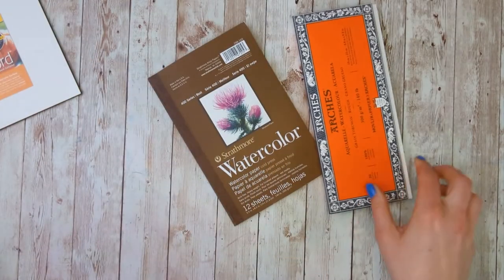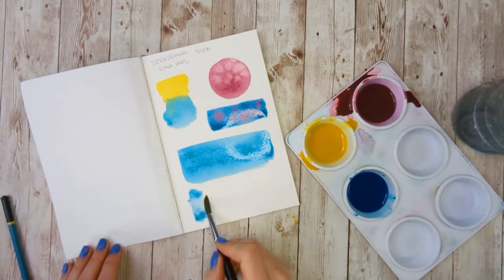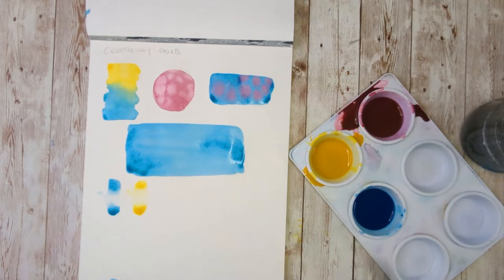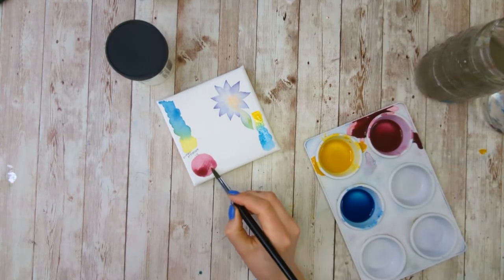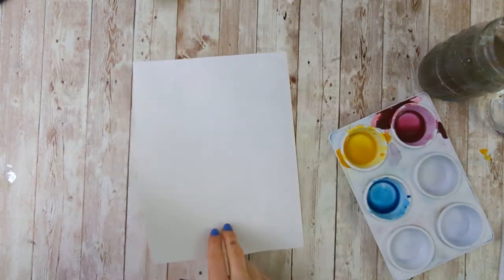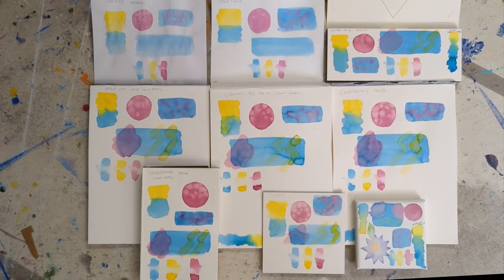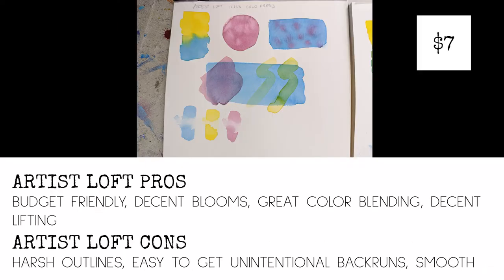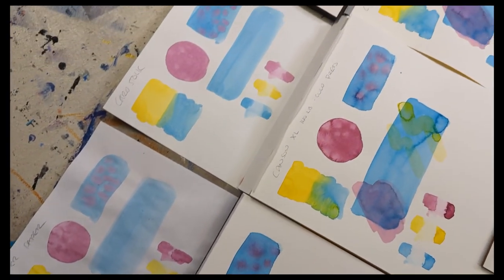What is the best Watercolor Paper?! Comparing Watercolor Papers & Surfaces!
In this video I test out 9 different surfaces for watercolor and discuss their pros and cons!

The options I tested in this video are listed below, with links.

-Strathmore 140lb cold press

-Canson XL 140lb cold press

-Arches Rough 140lb

-Daniel Smith Watercolor Ground

-Printer Paper

-Cardstock paper